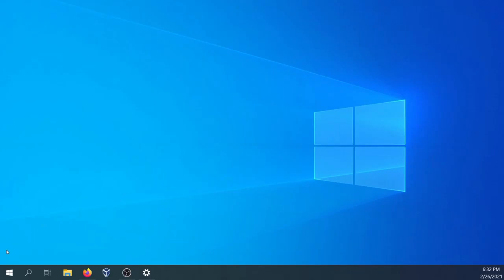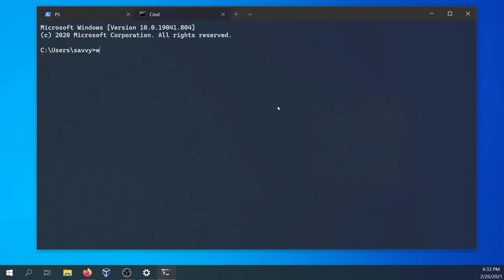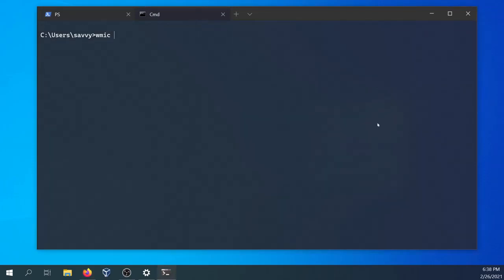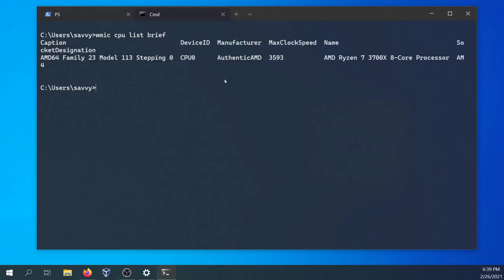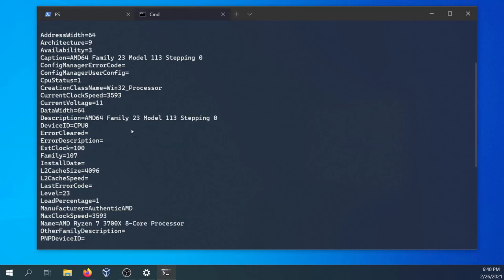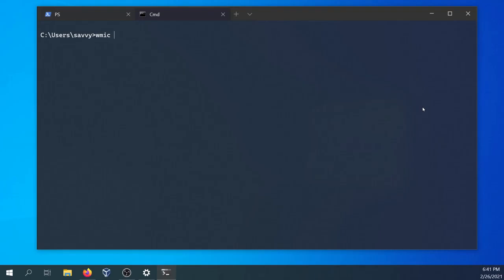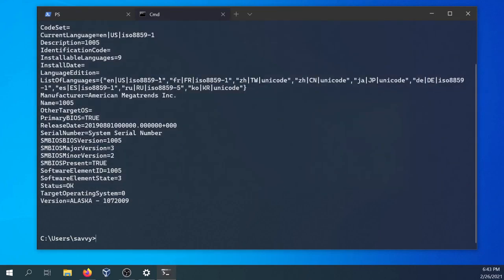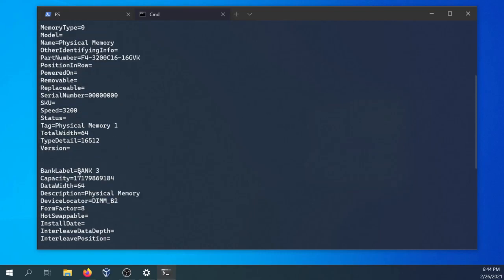A Powerful Windows 10 Utility to View your System Hardware Information! WMIC in Command Prompt